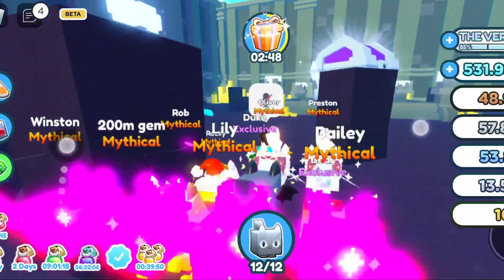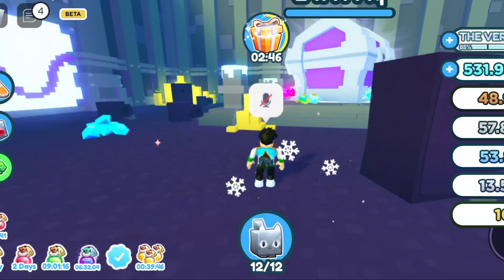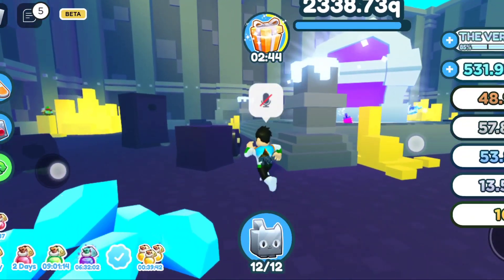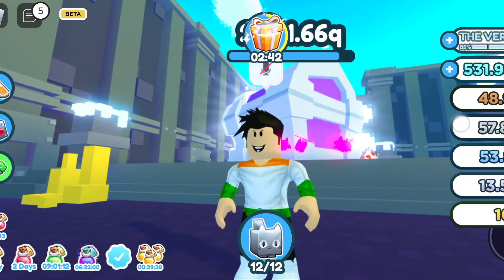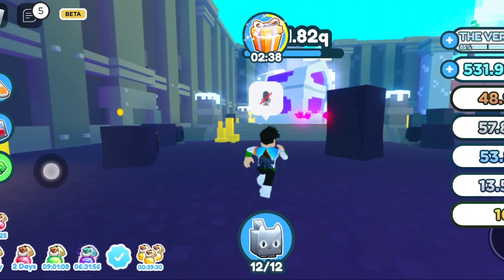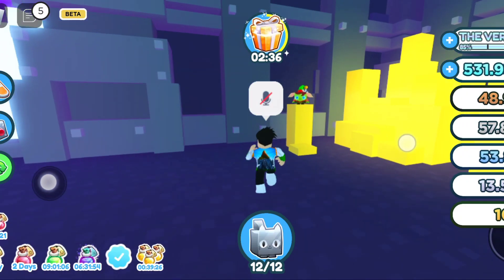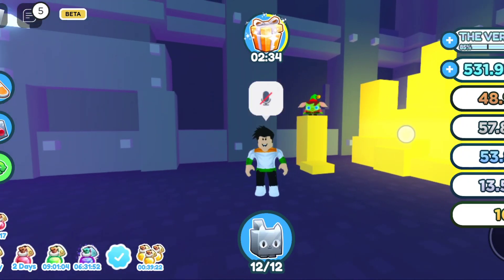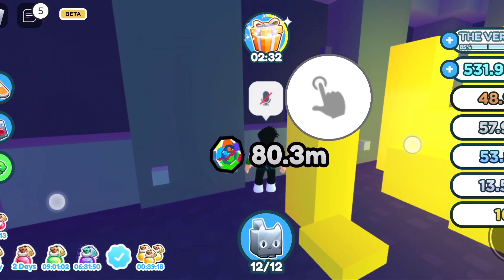ELF ON THE SHELF DAY 13 LOCATION In Roblox PET SIMULATOR X! Christmas Event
ELF ON THE SHELF DAY 10 LOCATION In Roblox PET SIMULATOR X! Christmas Event